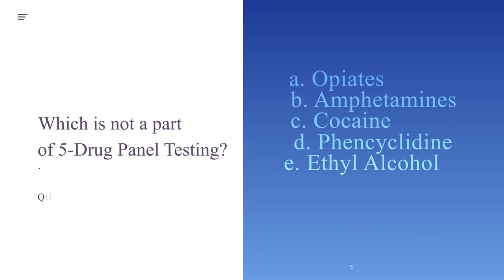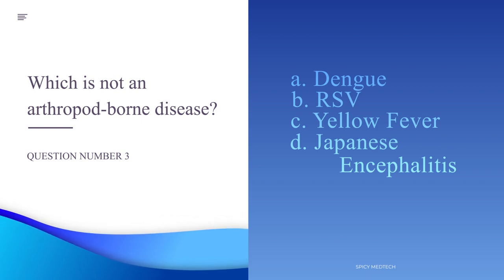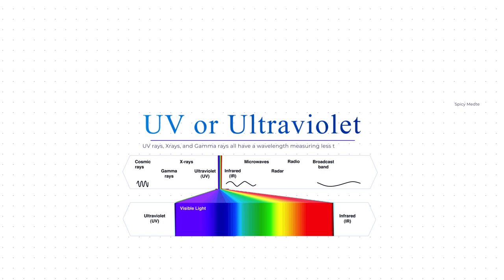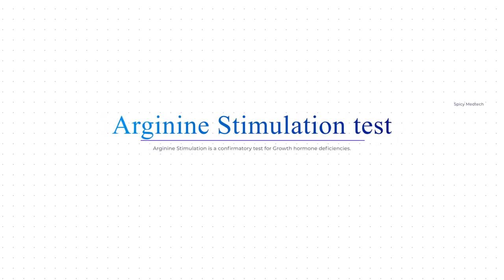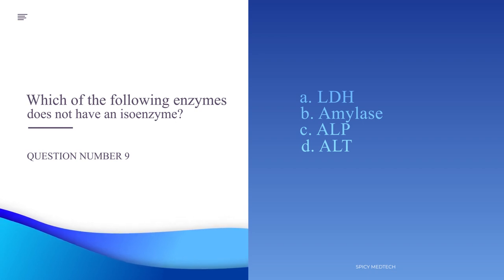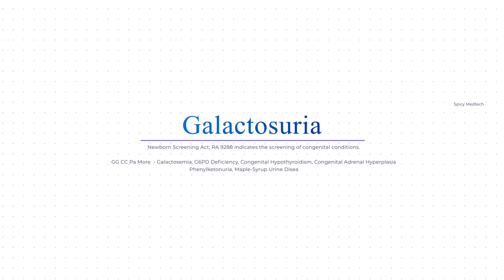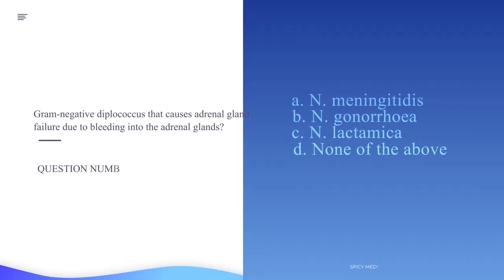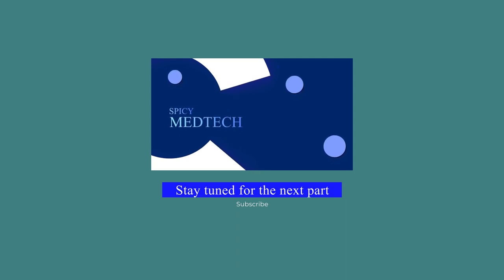MedTech Board Exam Recalls and MUST-KNOWS: Microbiology + Clinical Chemistry | SPICY MEDTECH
pay attention sa graphics sa UV question, below rin ng 380 nm yung microwaves, gamma cosmic and xray.